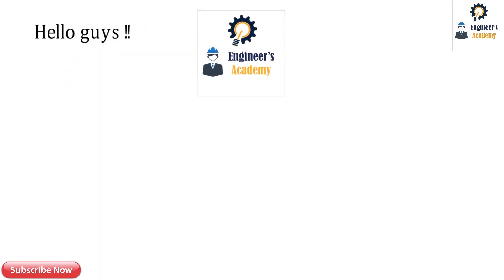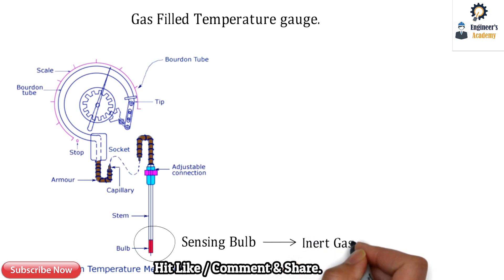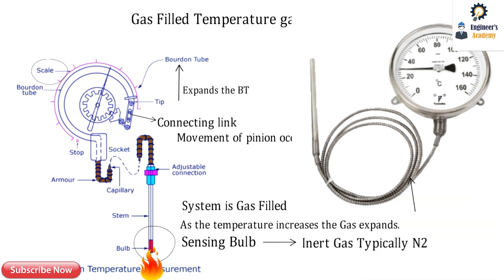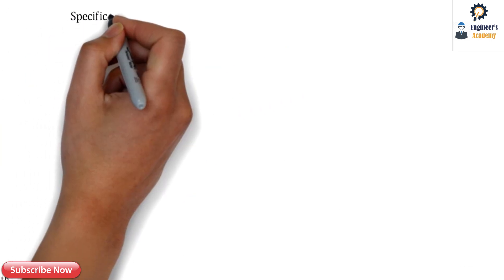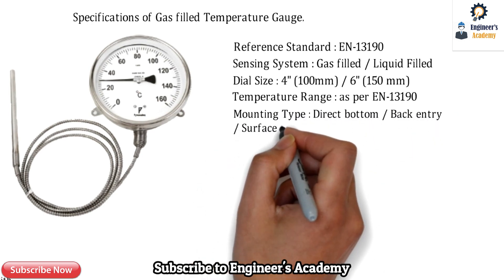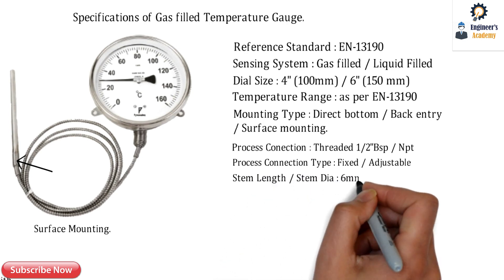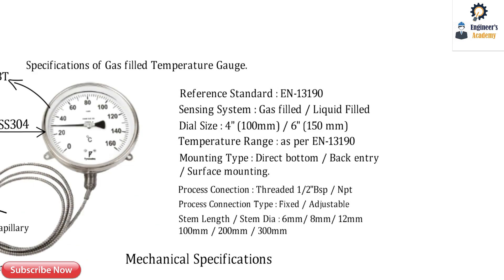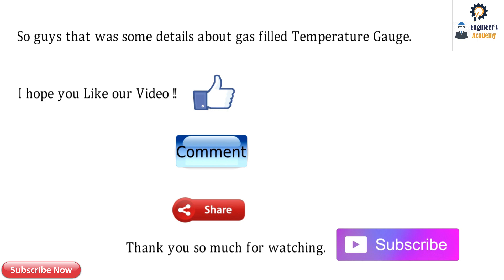How gas filled Temperature Gauge Works. ||Engineer's Academy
In this video we will learn the Working of Gas filled Temperature Gauge,
It’s Construction & Specifications.